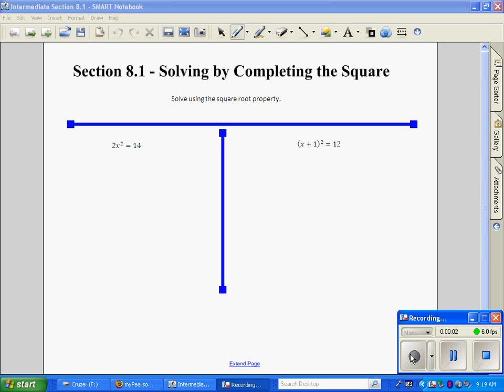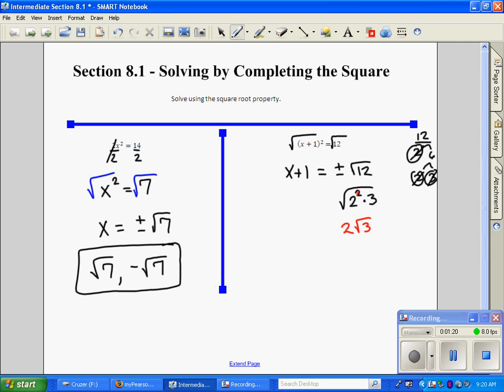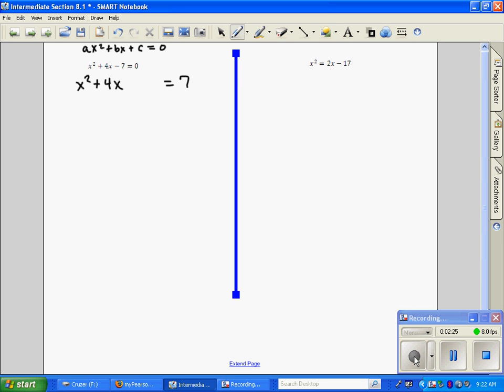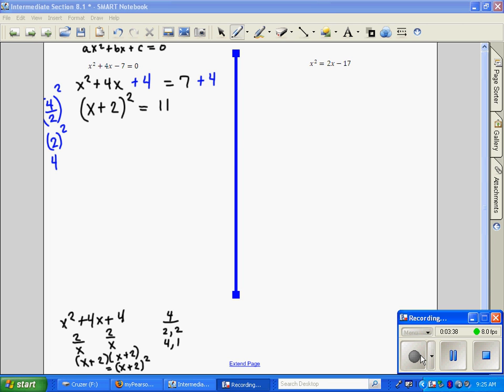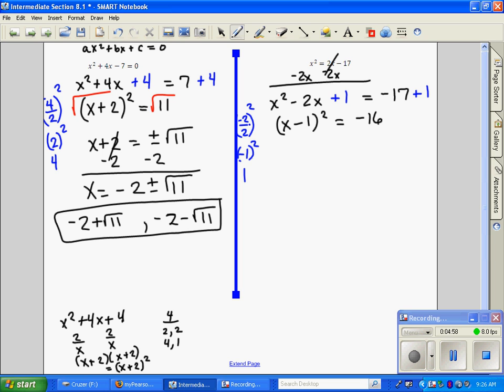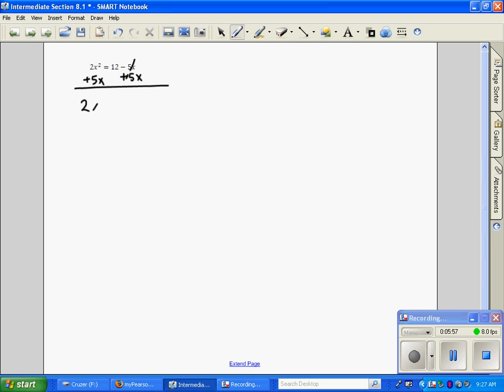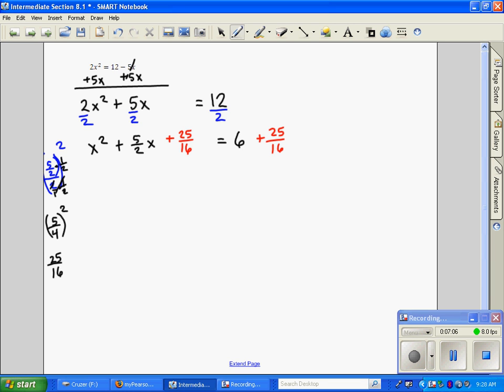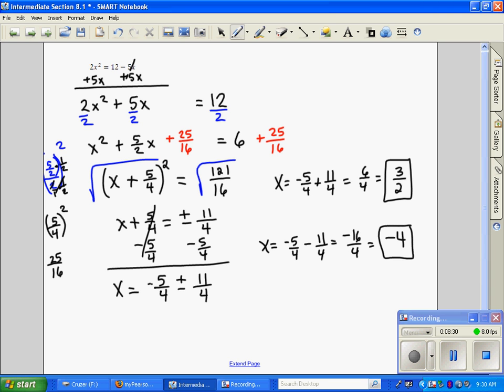Intermediate Section 8.1.avi